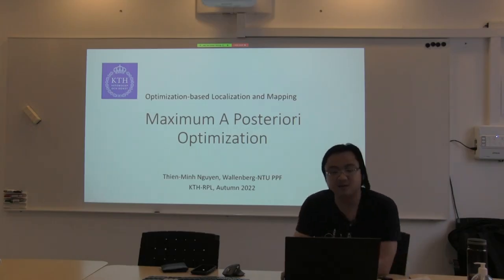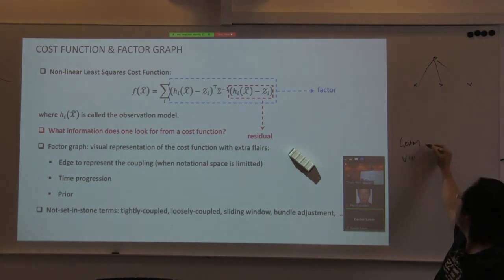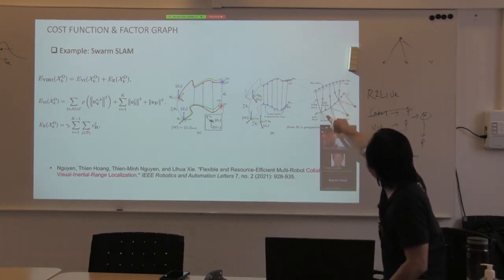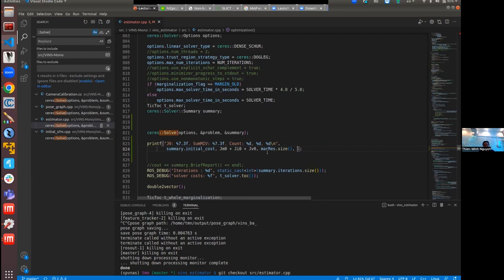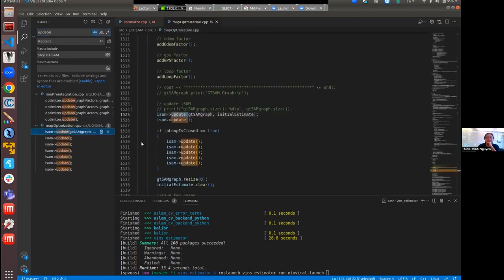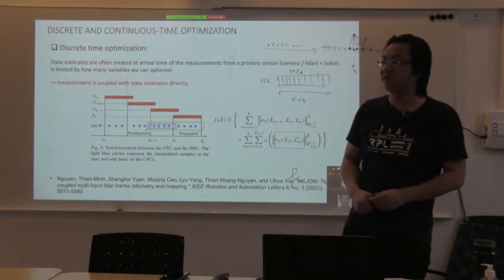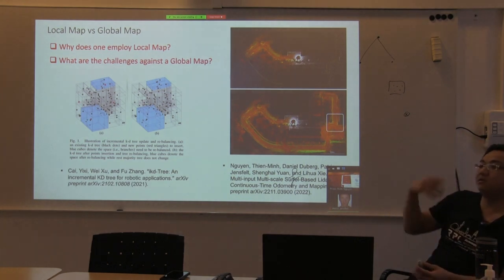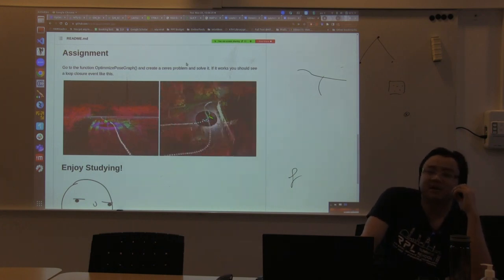OBLAM session1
Session 1 in the course Optimization-based Localization and Mapping. Topic of the day Maximum A Posteriori Optimization